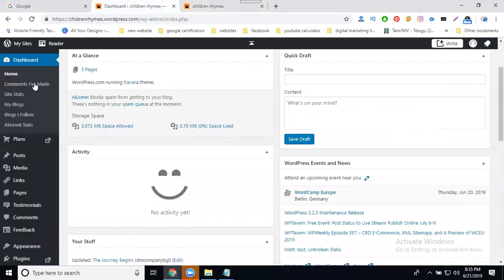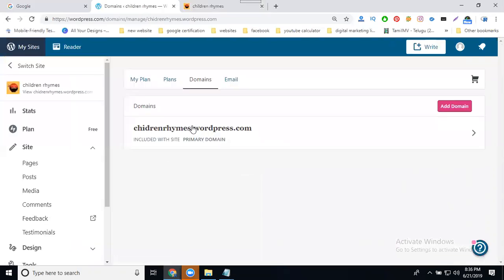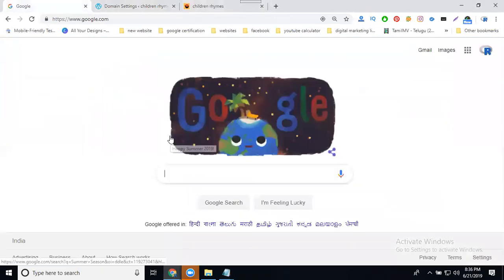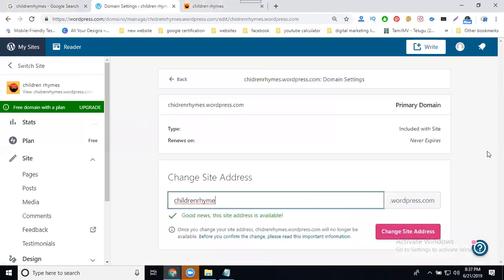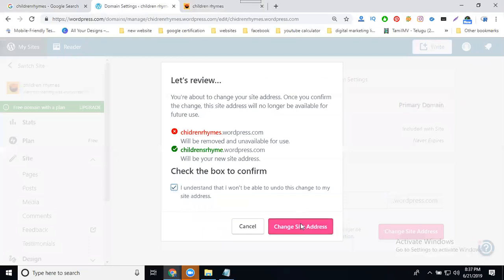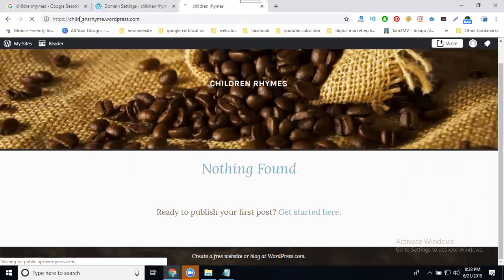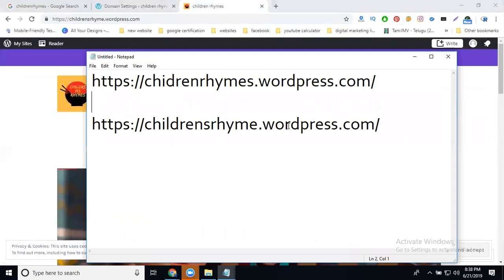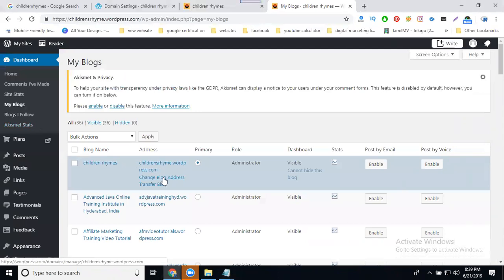How to change domain name in your free wordpress website 2019 | DigitalMarketingTutorial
DigitalMarketingTraining - Learn this video How to change the domain name in your free WordPress website 2019 tutorials by digitalrakesh